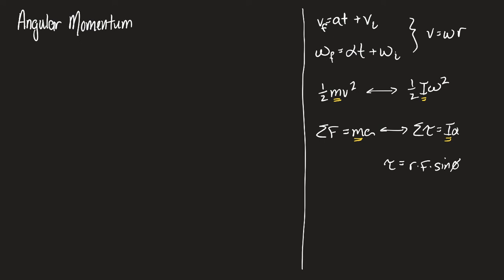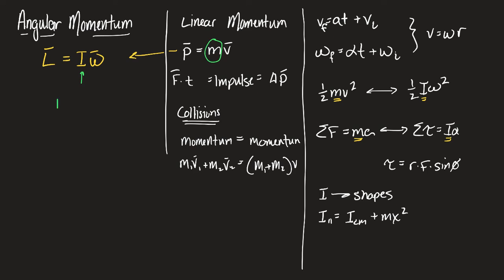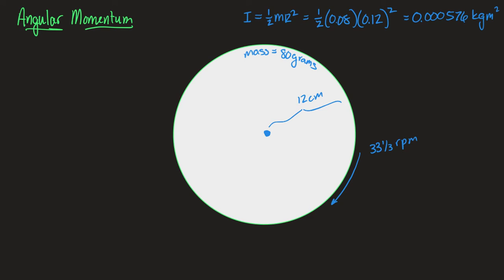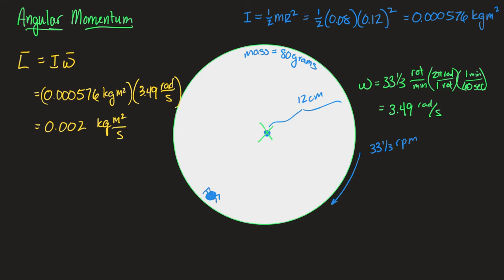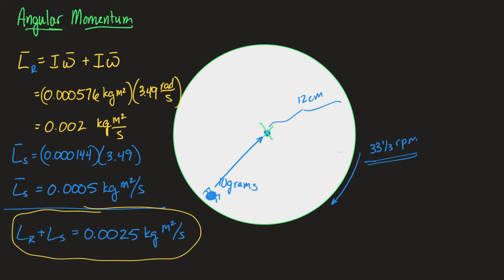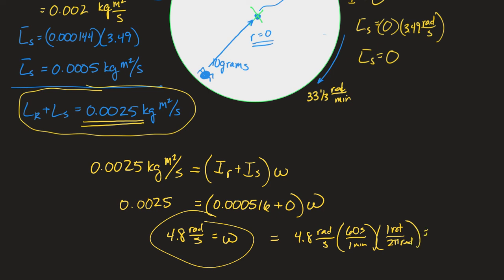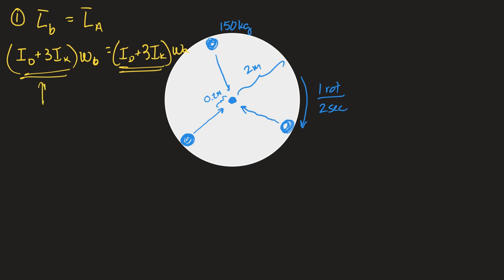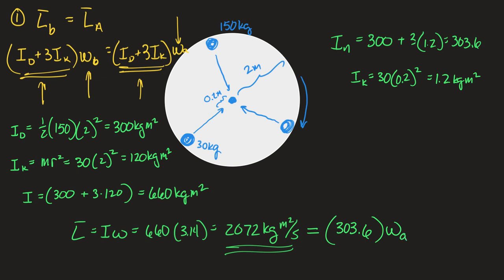Angular momentum pd 1 2